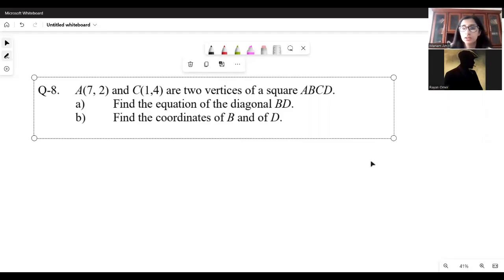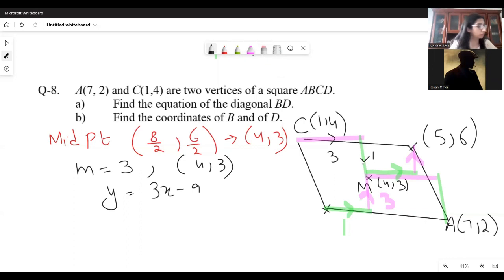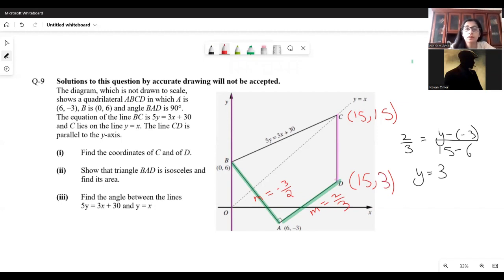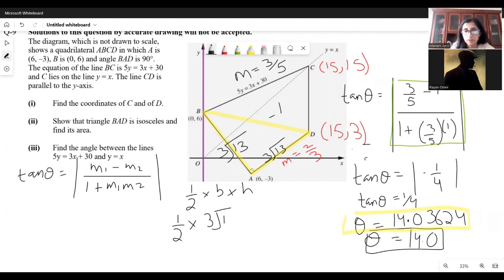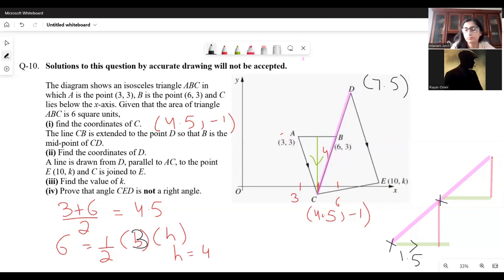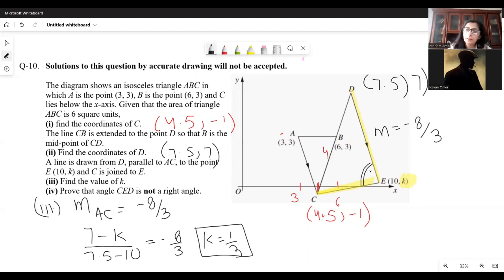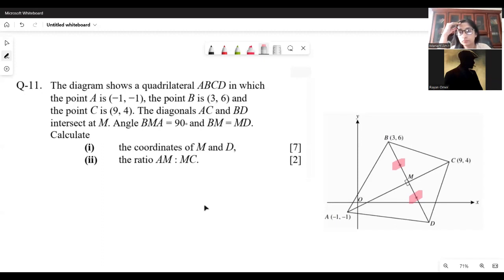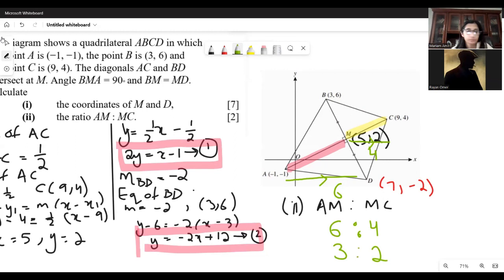Coordinate Geometry (Lesson 4) As levels Math 9709 [Worksheet in description]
Time stamp
00:00-Q8
08:54-Q9
20:15-Q10
36:00-Q11